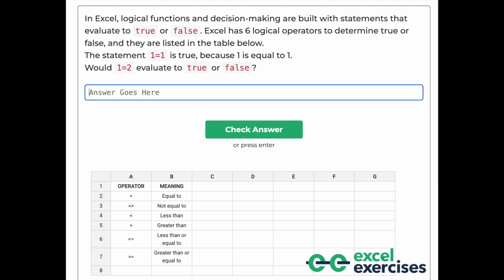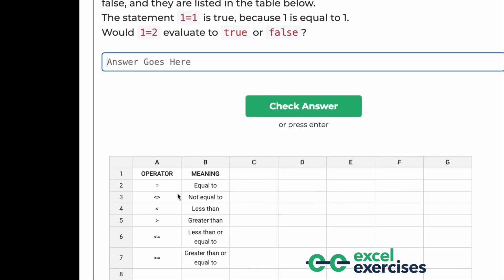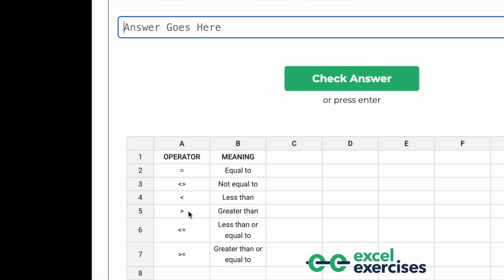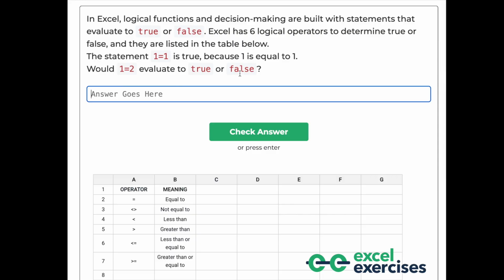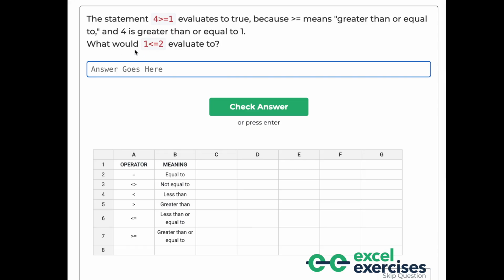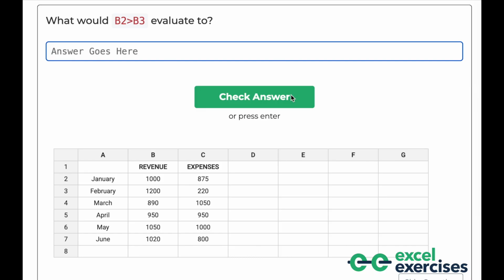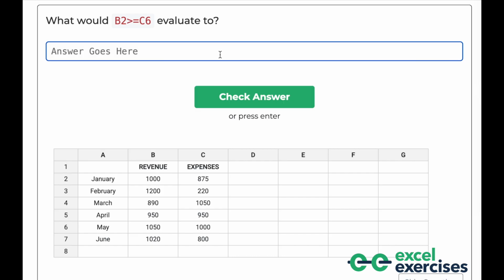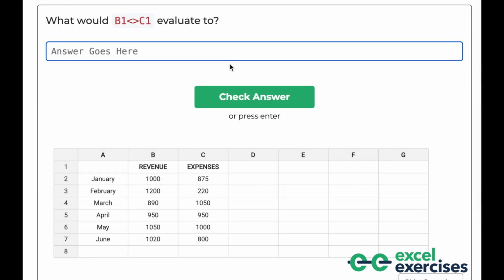Excel True & False, Comparison Operators Explained (equals, not equal to, greater than, less than)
Excel logic is built on true/false expressions which are built with comparison operators:
- Equal to
- Not equal to
- Greater than
- Less than